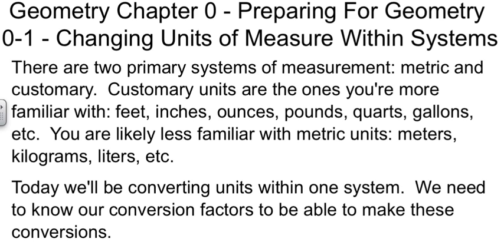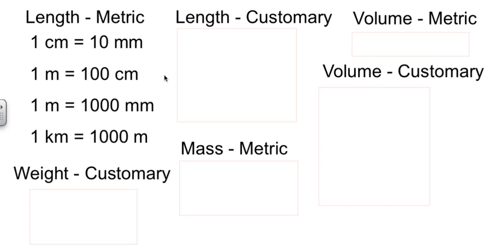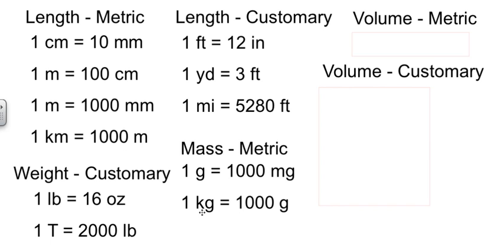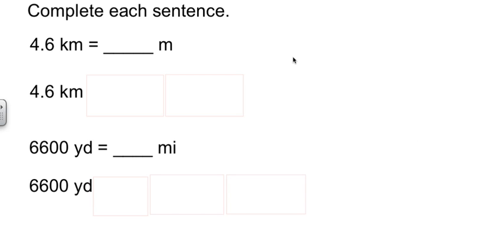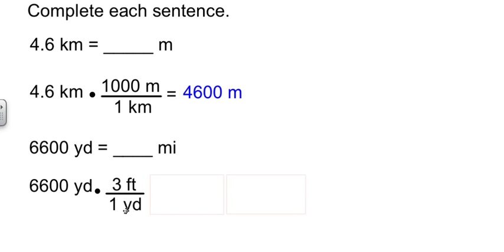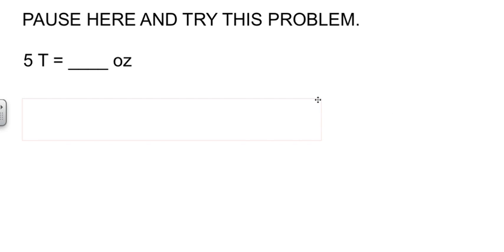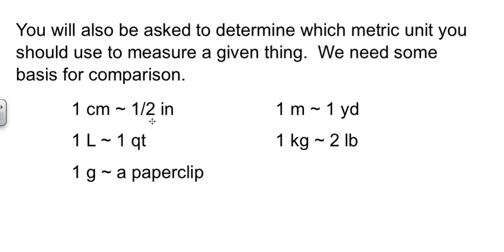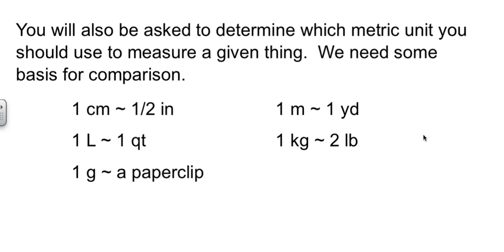Geometry 0-1 Changing Units of Measure Within Systems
Changing Units of Measure Within Systems